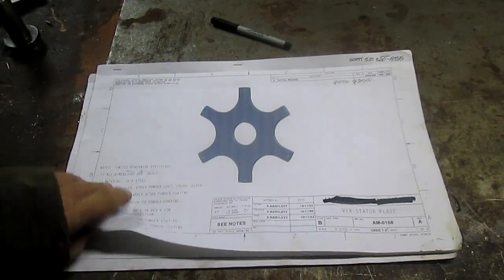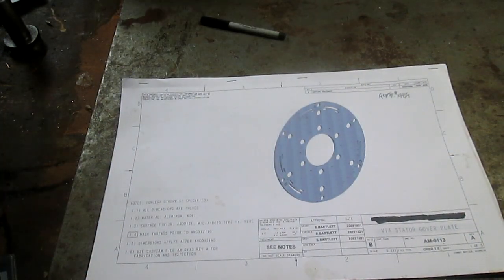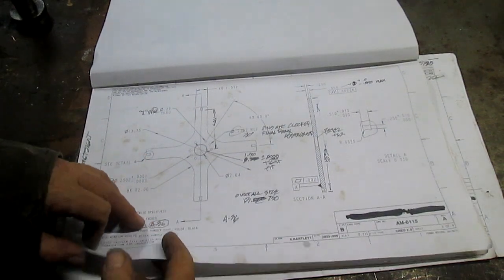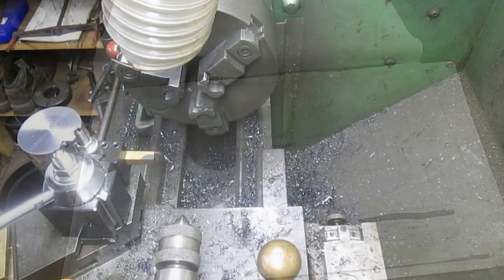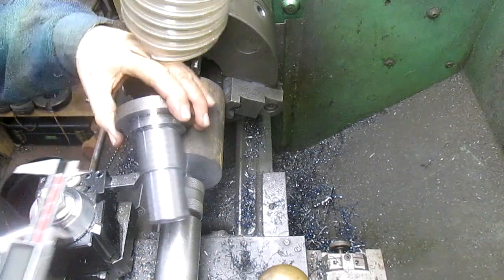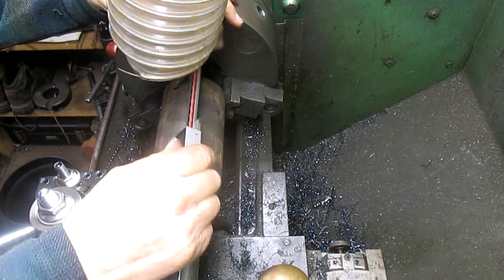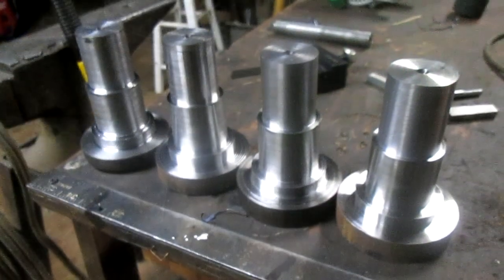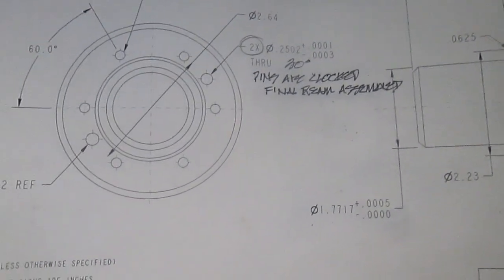Experimental Armature Build #1